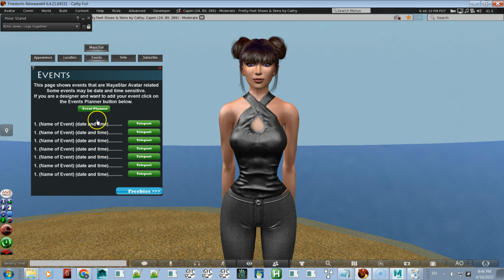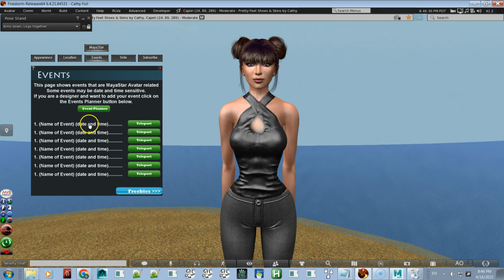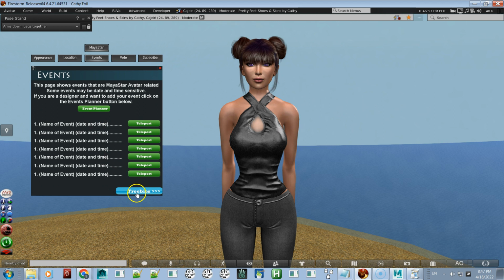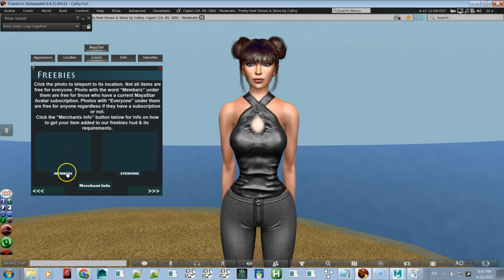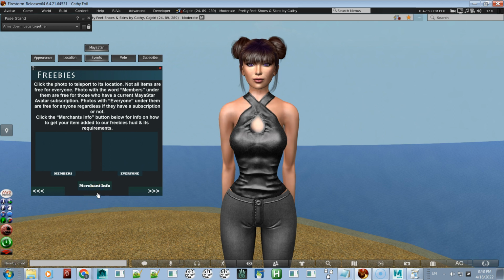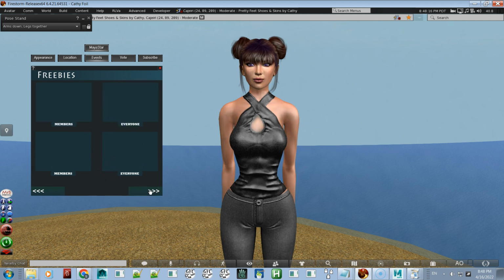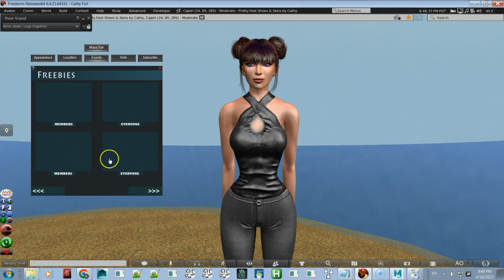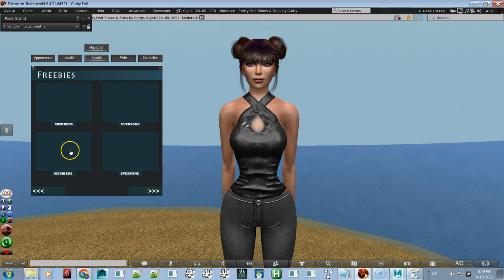HUD Events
This video I show how to use the Events section of the MayaStar HUD.